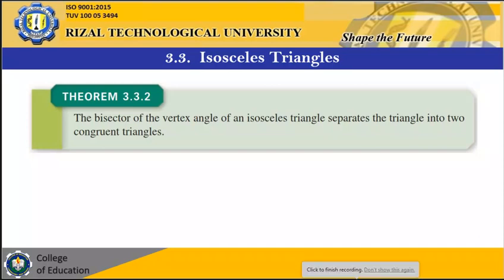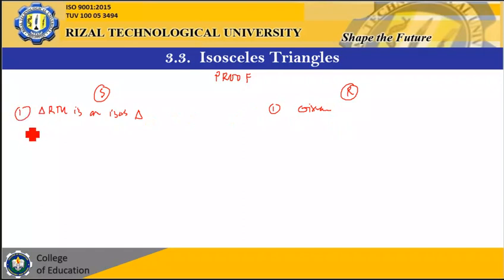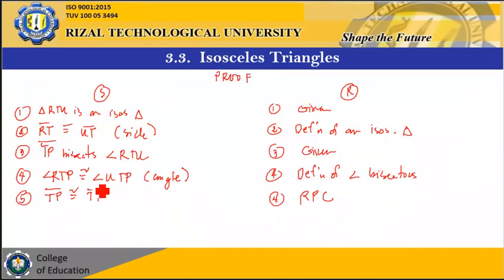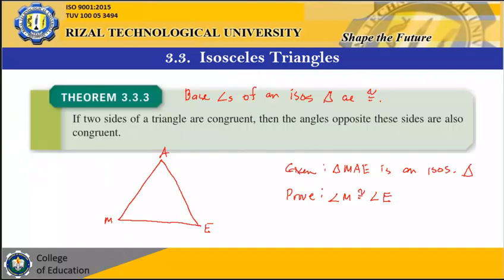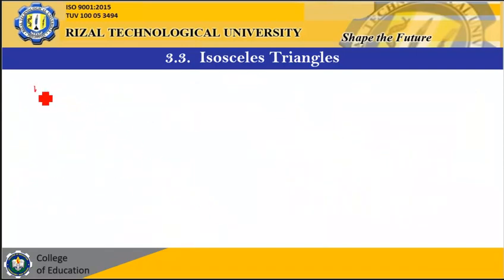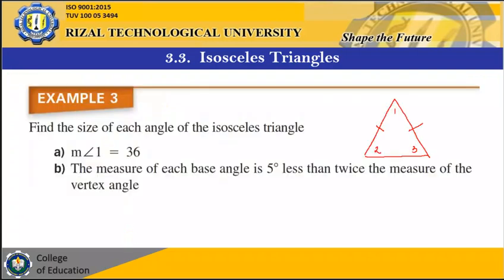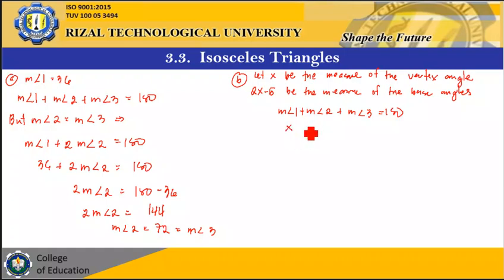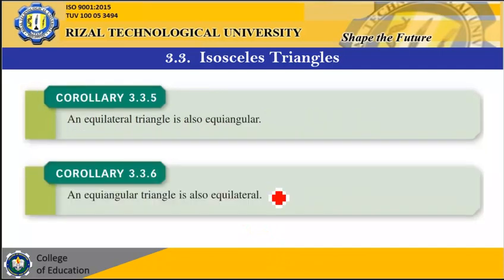Chapter 3_Triangles (Part 7)